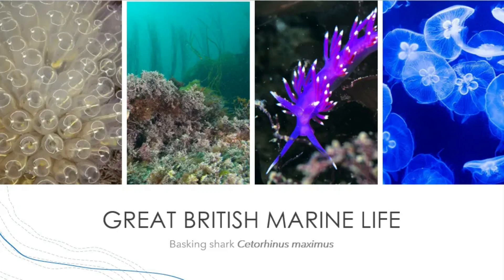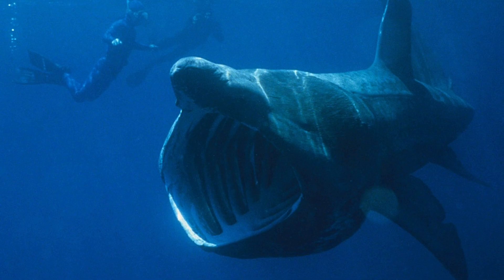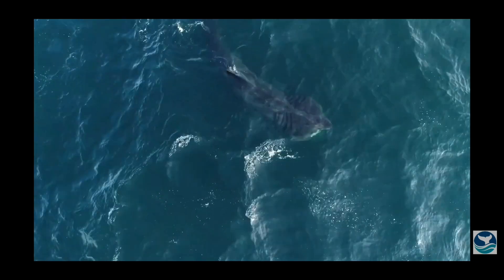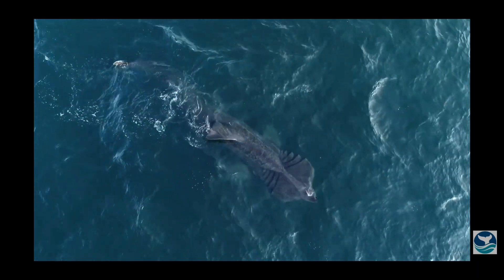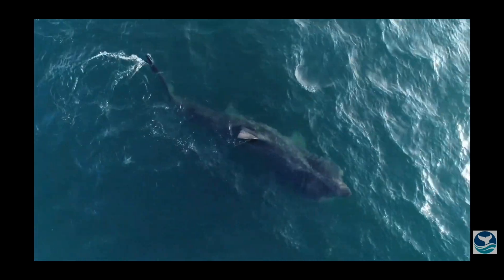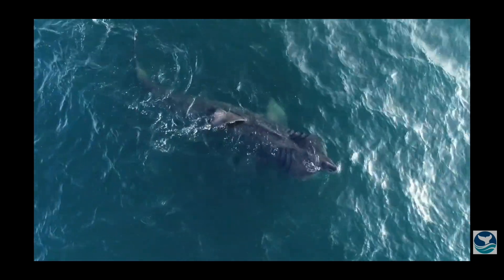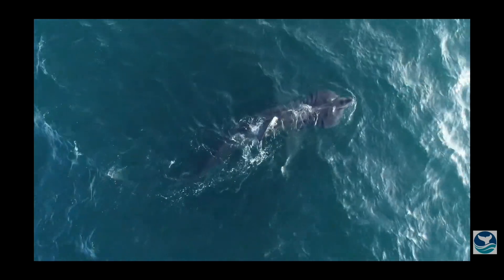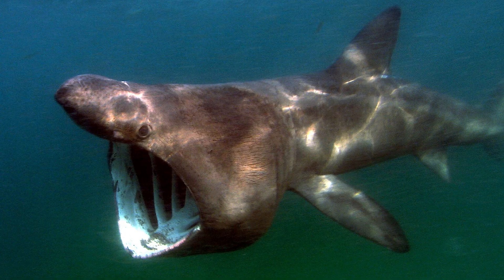Great British marine life | Basking shark, Cetorhinus maximus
Another video in my series all about marine life around the UK, this weeks episode is on the basking shark, the largest shark in UK waters.